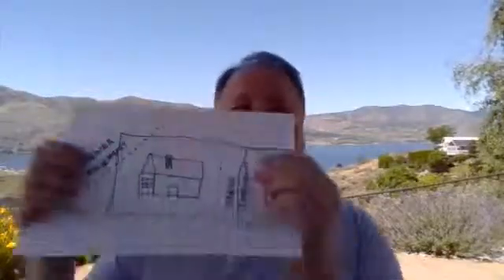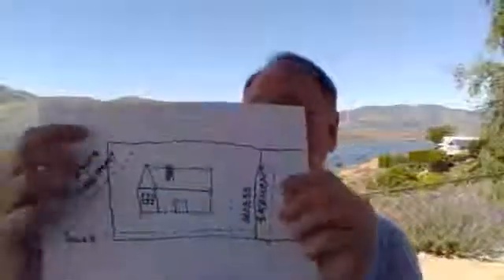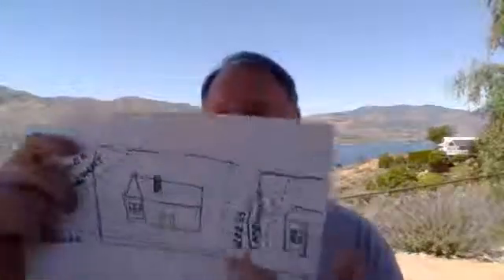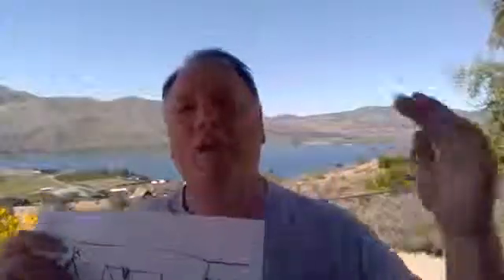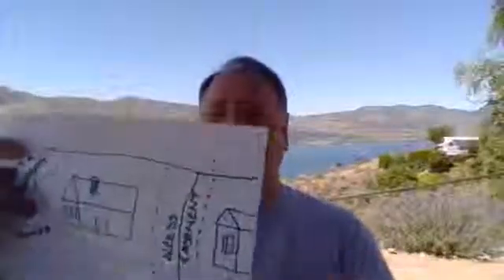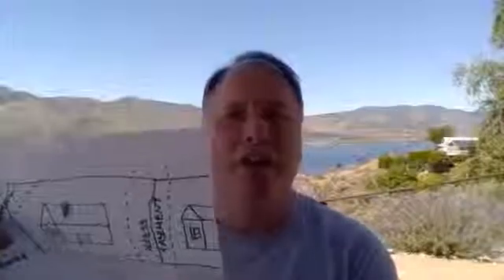What is a Title Report and What's In Them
Facebook Live Session
June 15 2019
George Moorhead